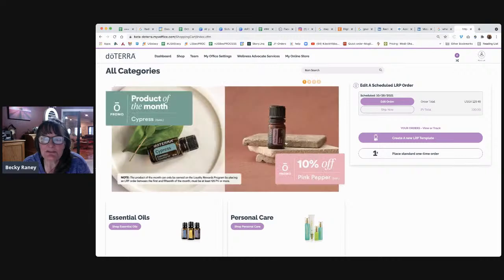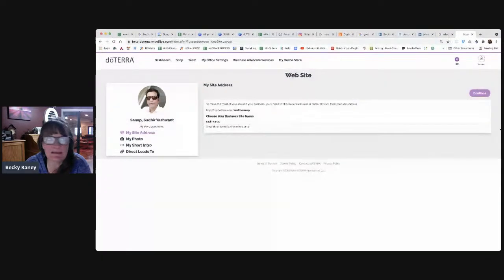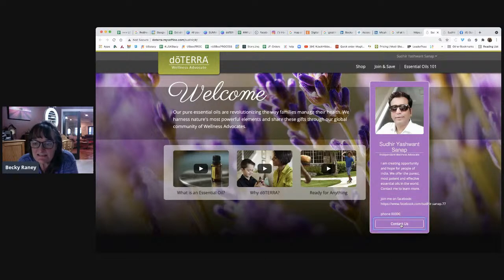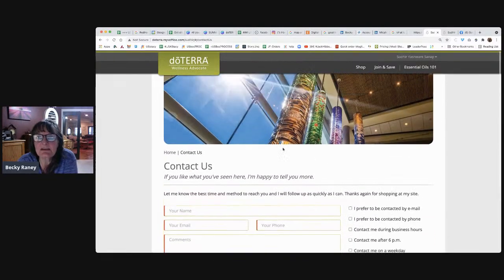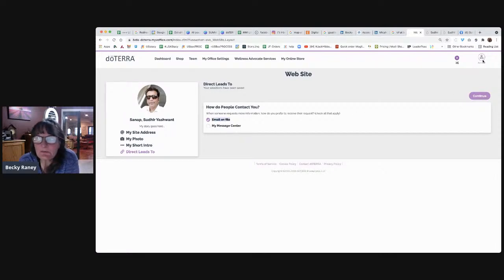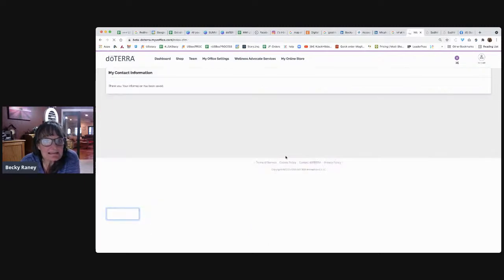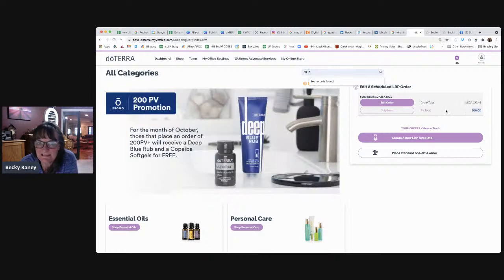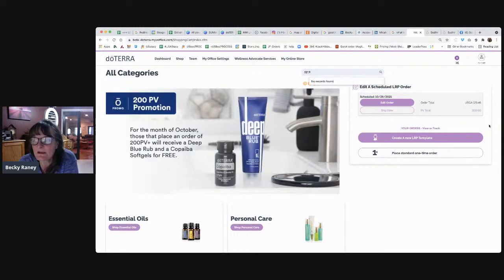How to set up your doTERRA website!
doTERRA gives every wellness advocate a website and it is important to have it set up for you to help you win! And then add it to many different areas, such as your email signature, facebook and other social media sites, business cards, etc, etc.

We invite you to join us in a Revolution of natural solutions!  We are part of the #1 Essential Oil Company in the World, in 52 countries, with the most pure, potent and effective oils in the market.

Becky & Larry Raney
doTERRA Wellness Advocates & Global Leaders #500939
USA, India, Dubai & Africa
Certified Aromatouch Technicians
Certified Essential Oil Specialist
Certified doTERRA Sales Pro